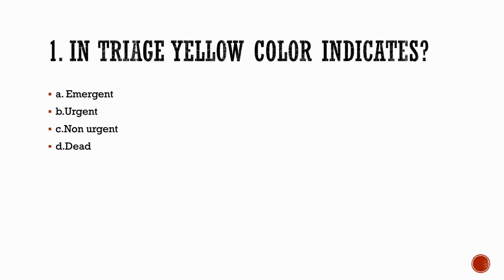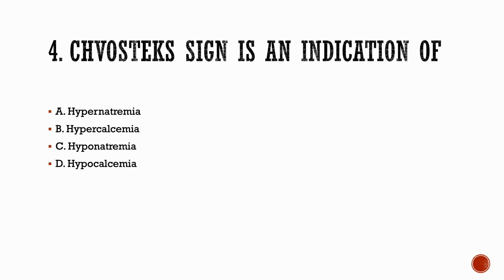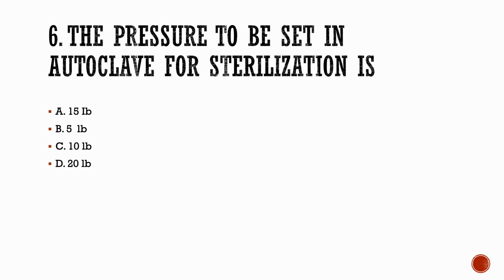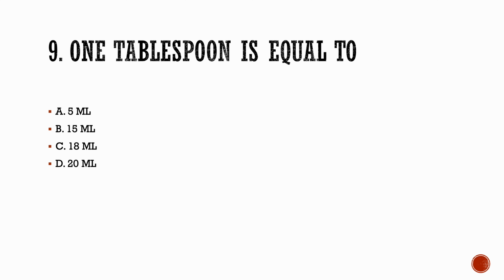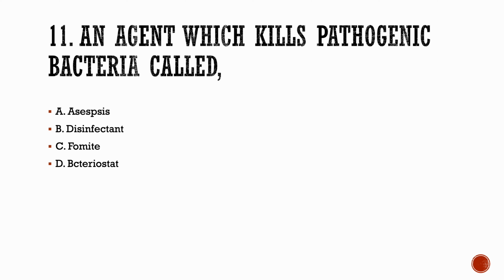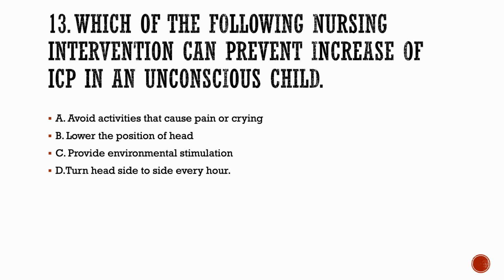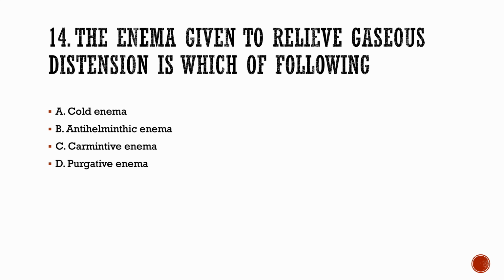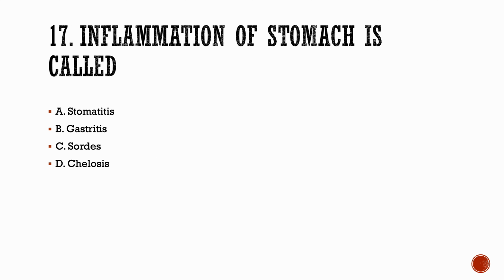20 MCQ NURSING QUESTIONS 2025 | NURSING QUESTION | STAFF NURSES EXAM 2025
AIIMS staff ,RRB, PSC, NCLEX RN, SAUNDERS, RECENT SOLVED QUESTION ,MODEL QUESTION PAPERS, ANATOMY , PHYSIOLOGY, FUNDAMENTAL OF NURSING, MICROBIOLOGY, UPGRADE KNOWLEDGE